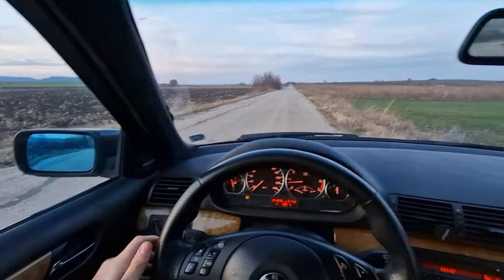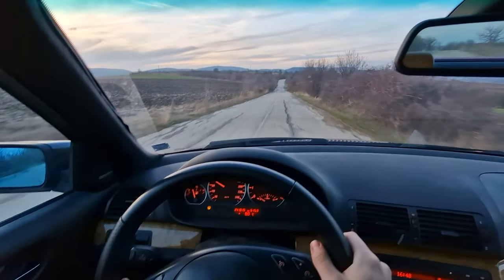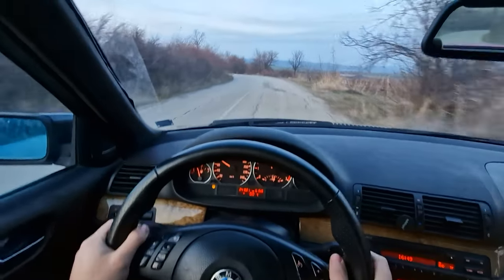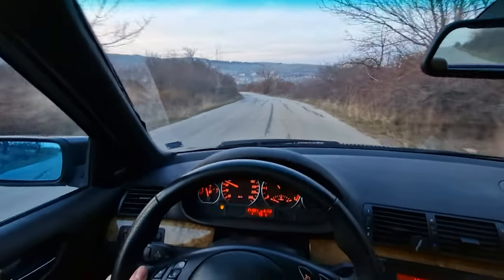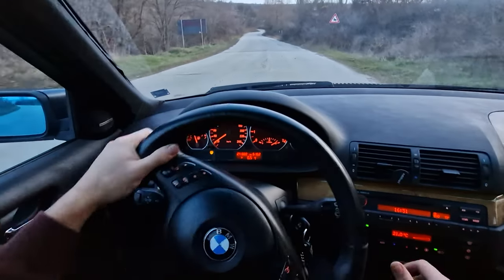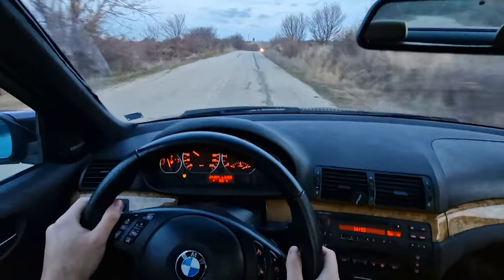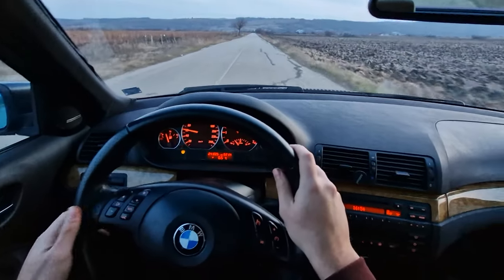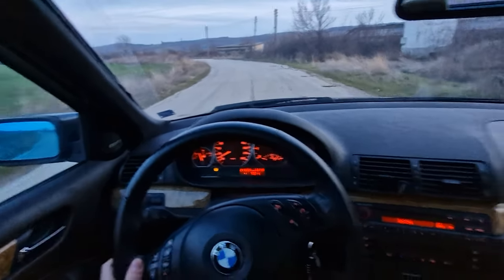TESTING the ULTIMATE OEM+ BMW E46 Suspension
After installing what in my opinion is the best oem+ setup for the 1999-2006 BMW E46 it was time to see how well it handles BUMPY TARMAC ROADS. And that's what you'll see in the following video.

The other parts are generic for the Mtech/Sport suspension and are shown in the video.